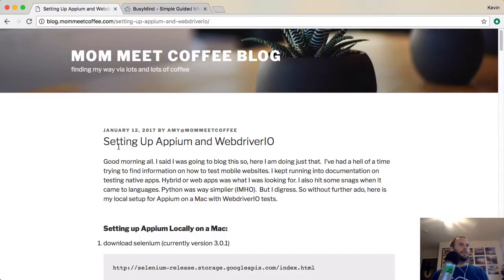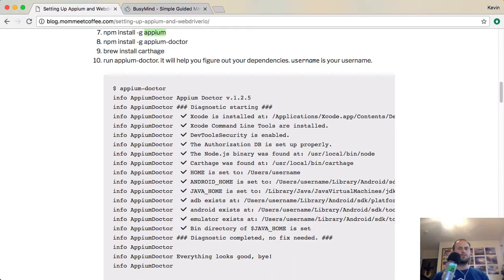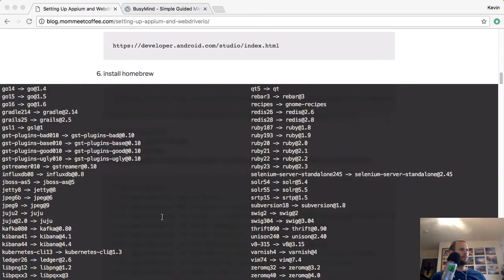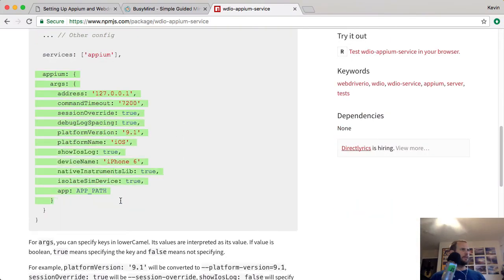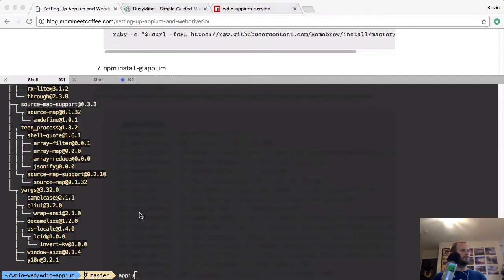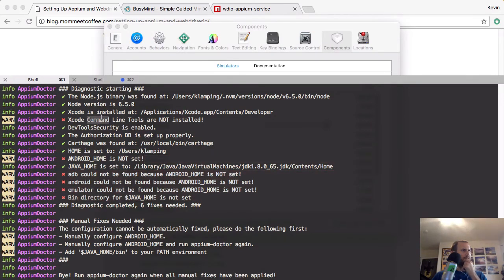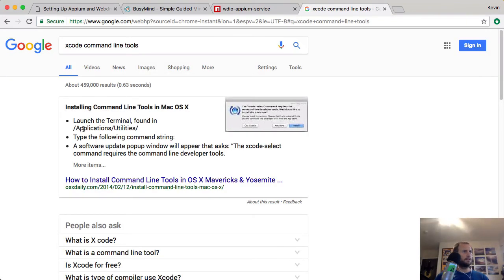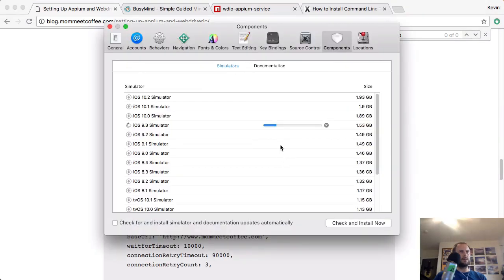WebdriverIO and Appium (Part 1) - WebdriverIO Wednesdays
UPDATE: I created a series of videos which is a lot more succinct than this live stream

Took a look at setting up Appium. Didn't get my tests to run, but have a good start for next time:

WebdriverIO Wednesdays is live stream going through various WebdriverIO concepts, mainly focused around real-world test scripts.It's recorded live on Wednesdays at 5pm Central via Twitch